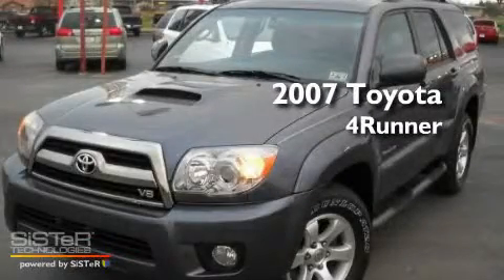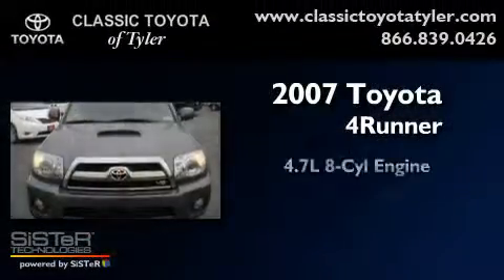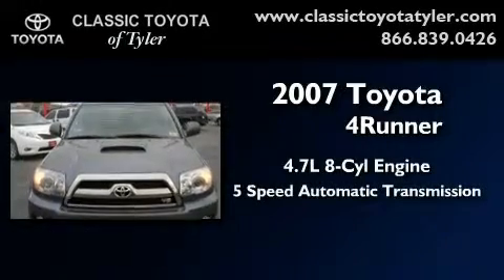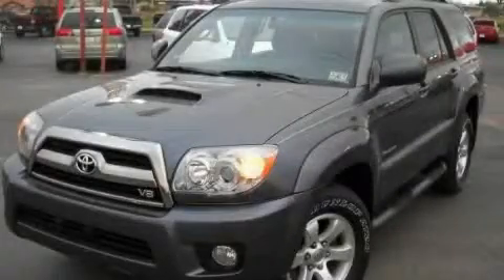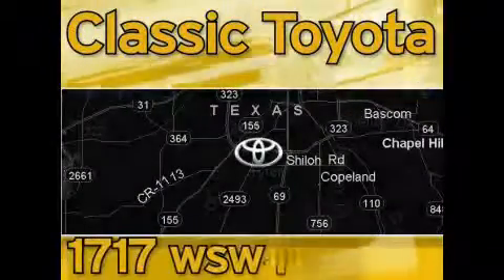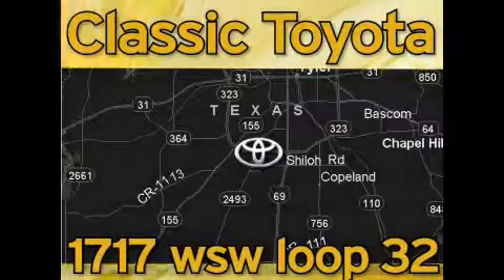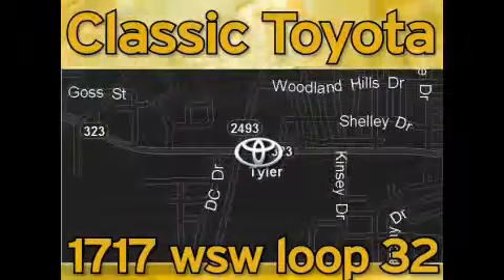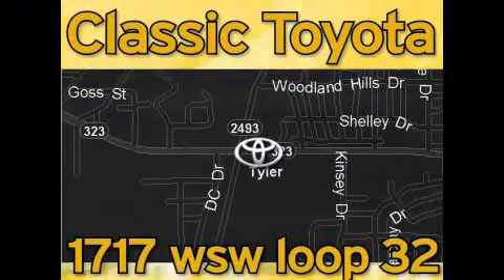2007 Toyota 4Runner Tyler TX 75701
Year : 2007

 Make : Toyota

 Model : 4Runner

 Engine : Gas V8 4.7L/285

 Trans . : Automatic

 Exterior : Gray

 Miles : 80,502

 Interior : Gray

 1717 West SW Loop 323

 Pre-Owned 2007 Toyota 4Runner Tyler TX